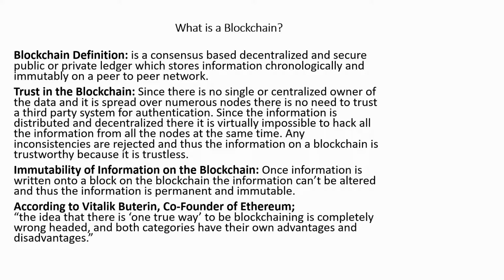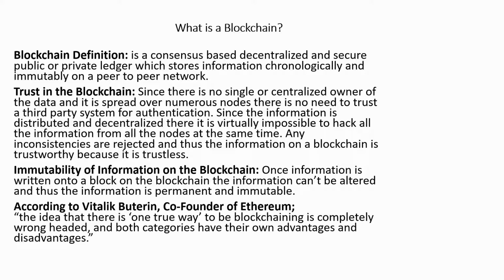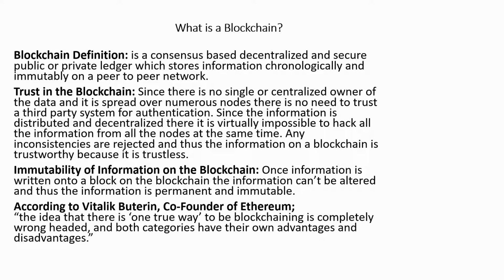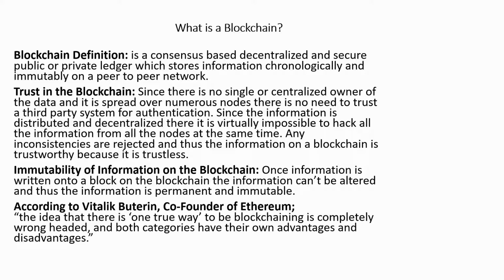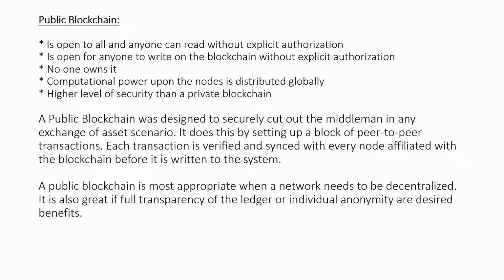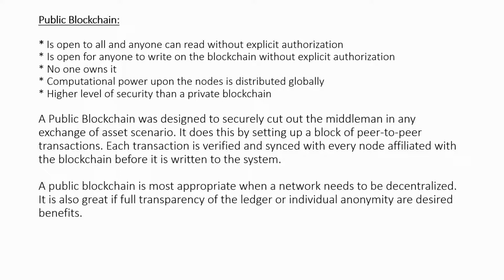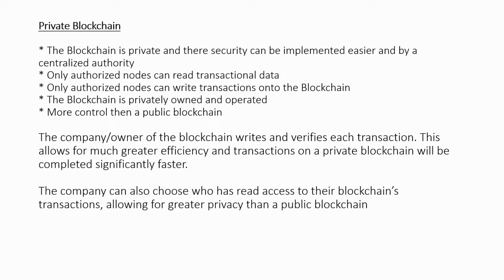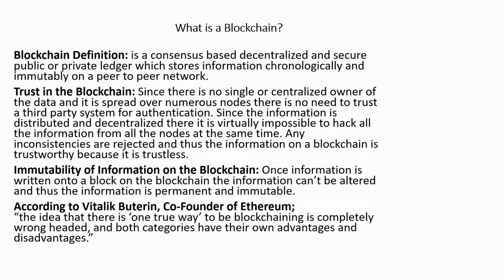7 Definition of a Blockchain Video